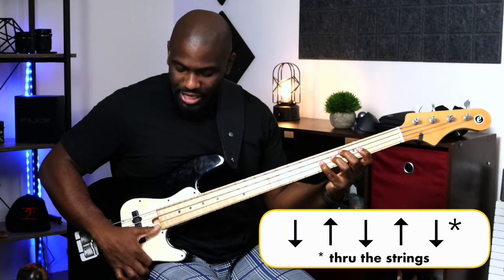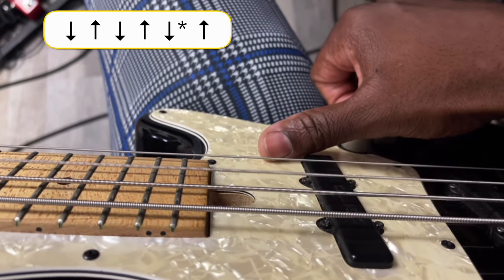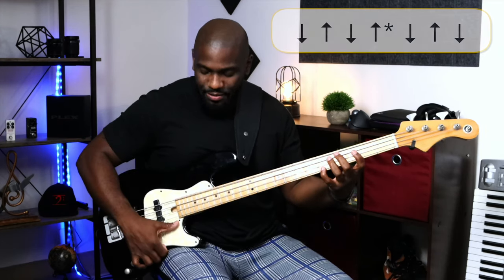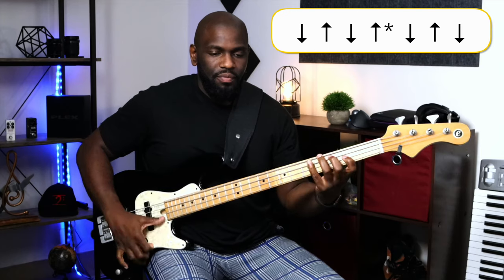Double Thumb Slap Tips‼️ The Upstroke Pattern 😱